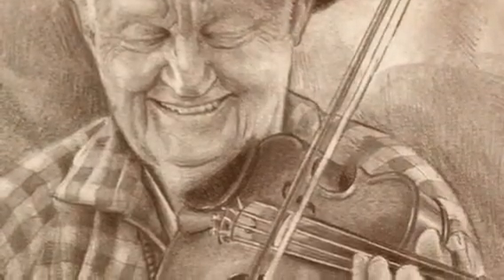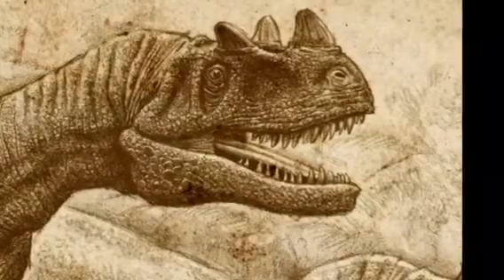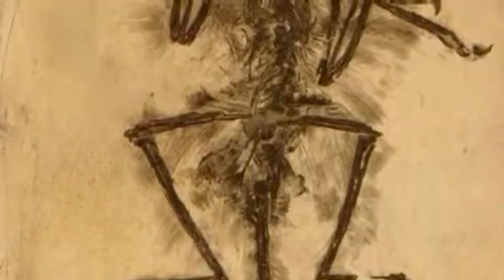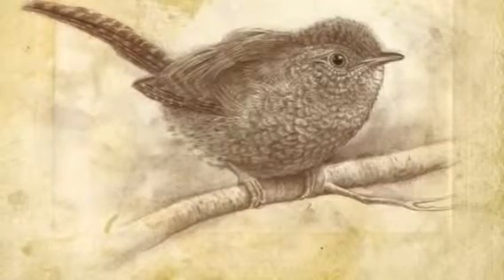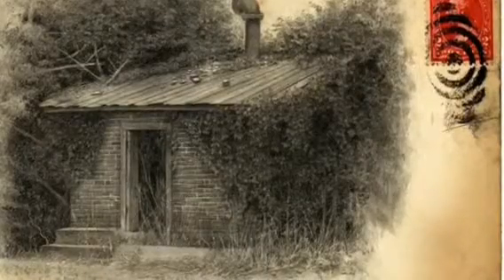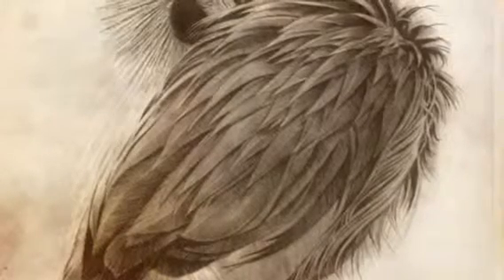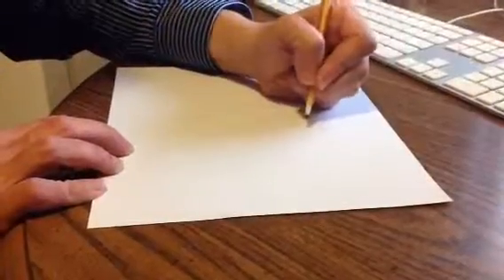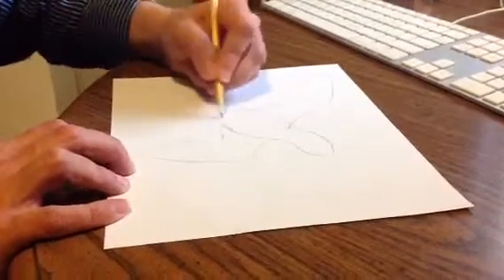Pencil Drawings by Michael Compton